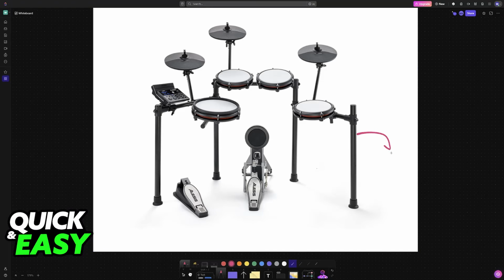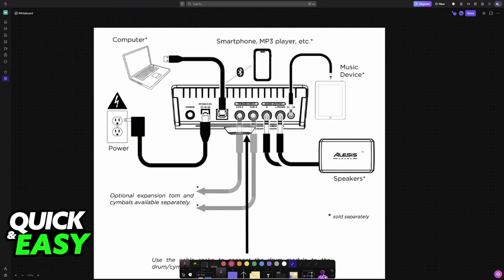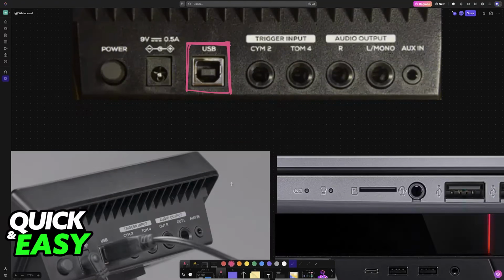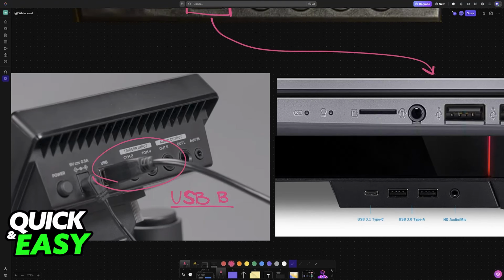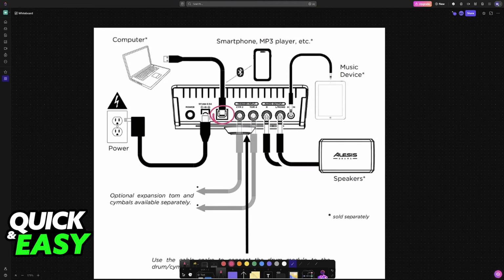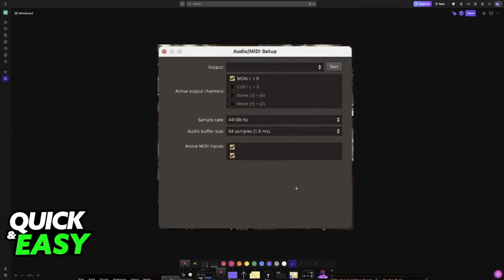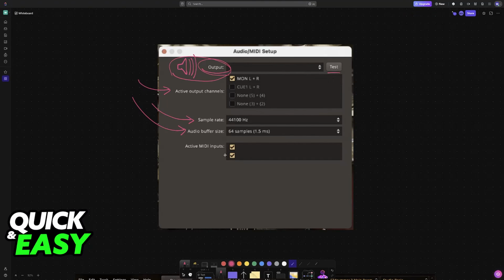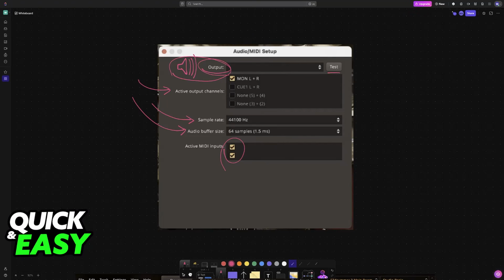How To Connect Electronic Drums to EZDrummer (2025) - Step by Step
I will solve your doubts about how to connect electronic drums to ezdrummer, and whether or not it is possible to do this.

I hope I have helped you with the video!